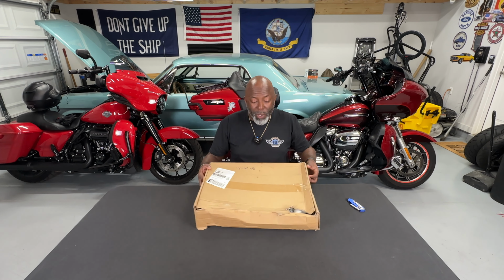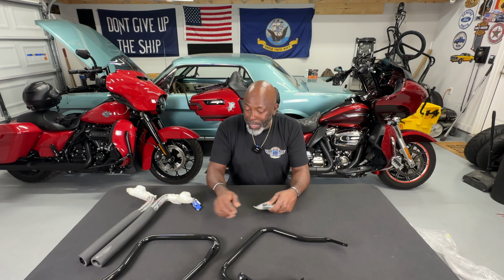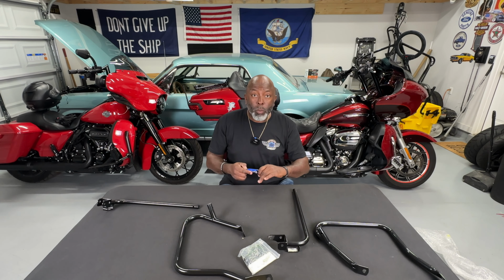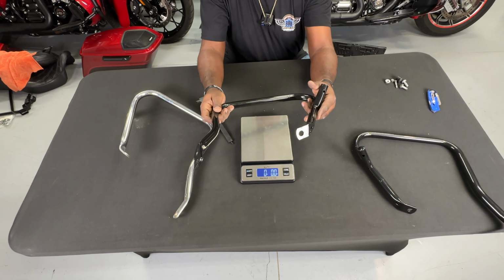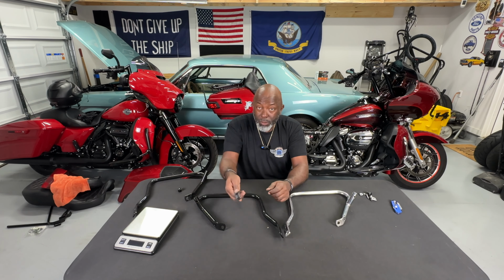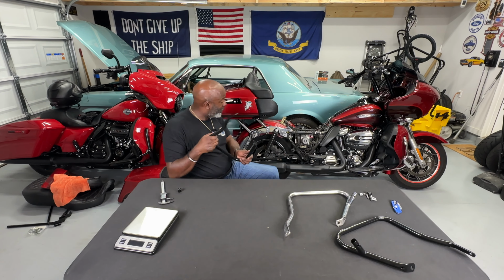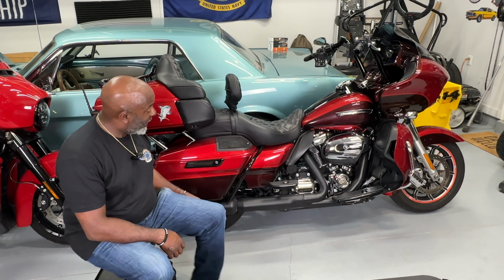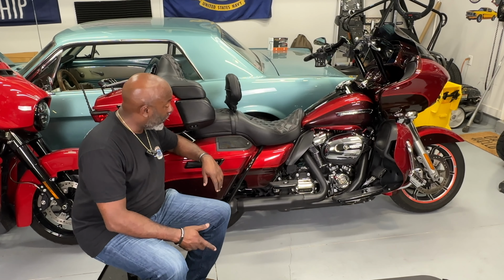Blacking out my Road Glide with TCMT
In this episode I install a saddlebag guard from TCMT. I compare the saddlebag guards to the stock chrome bars from my 2018 Harley Davidson Road Glide Ultra.

Full size engine guards
Saddlebag Rain Covers
Apple CarPlay Jumper
Oil Funnels
Oil Funnel Kit
Torque Wrench
Motorcycle Jack
Amsoil Synthetic Oil
Torx Bit Set
Cruz Tool Kit for Harley
VehicleX Tie Down Strap Kit
Laser Temperature Gun

My Motorcycle(s)
2018 Harley Davidson Road Glide Ultra
2022 Harley Davidson Street Glide Special

My Cars
1966 Ford Mustang Coupe
2012 Ford Mustang GT500